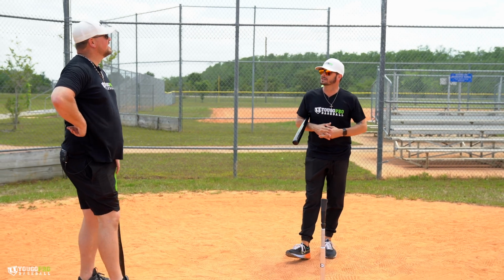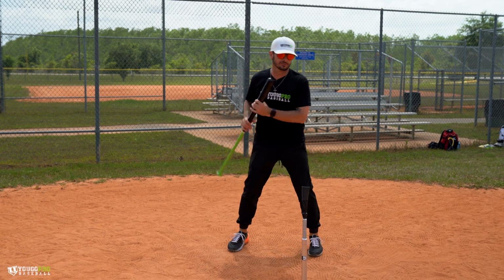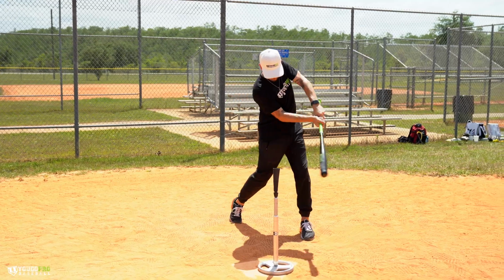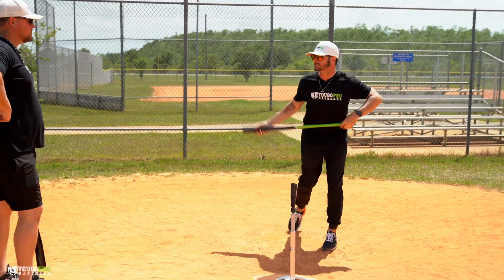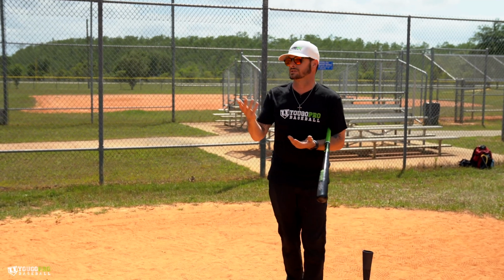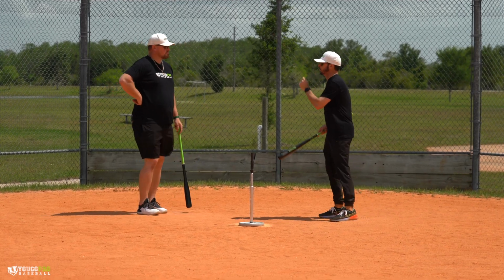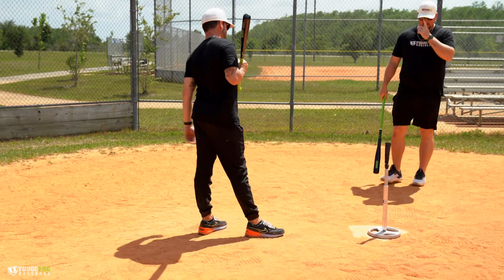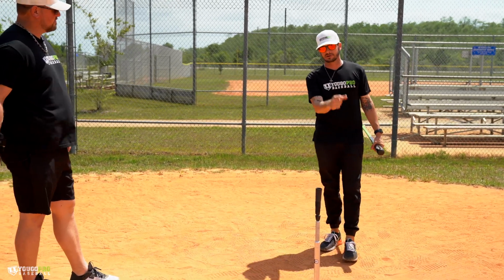Should you use THE SCISSOR KICK when Swinging a Baseball Bat?! (and what you MUST AVOID!) ✂️🦵⚾️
Check out all of Coach Josh Cathcart's stuff at his and follow him on social media @hitting_done_right_hdr

You may remember him as the Baseball Doctor but he's now known as Hitting Done Right on all of the socials but in this video Coach Josh Cathcart shares with us his thoughts and teachings on the Scissor Kick as it relates to the baseball swing.  The back leg/foot movement of the baseball swing has been a topic of debate for many years. Should you “squish the bug” or “squash the bug” or does the back foot/leg do something else (or should it do something else).  Thats what we dive into in this video discussing in depth The Scissor Kick.

Check out some of Coach Josh Cathcart's other hitting videos we did together here🤙

UGOPROBASEBALL BEST SELLERS

🧋Get Your CagePro Tee Here: Best Batting Tee Ever!

⚾️3 Sizes of the Portable Pitching Mounds are Available in the Pro Model with a 1/4 Thick Black Rubber Stall Mat Topper!

🛠For more great baseball training tools, gloves, pitching aids, hitting aids, and so much more, check out for great deals and bonuses with your orders!

00:00 The Scissor Kick Baseball Swing

If you've got any questions or comments about The Scissor Kick or baseball hitting drills and tips In general, hop down below and let's chat there!